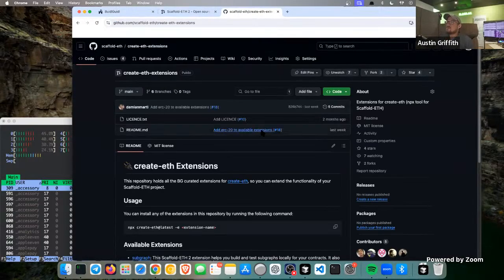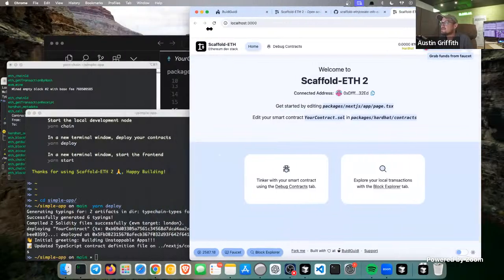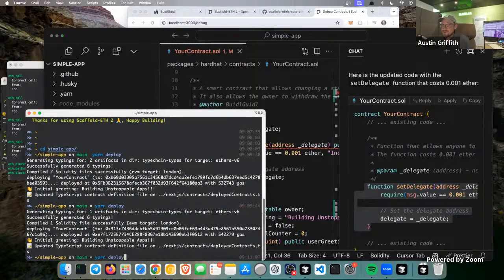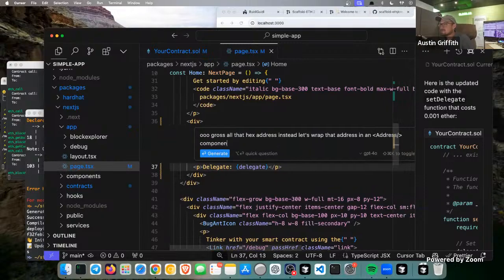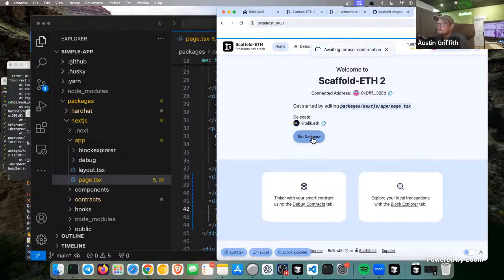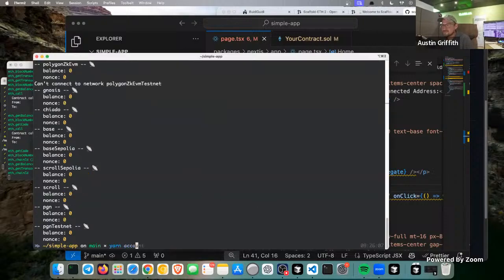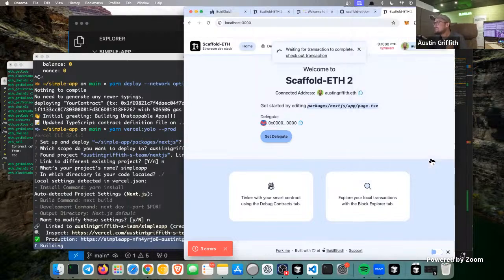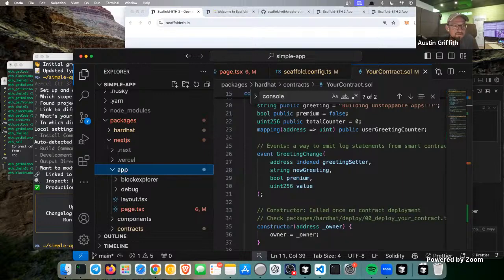BuidlGuidl 🛠 Build and deploy an app on Ethereum in 30 min! 🚀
Join us for a workshop titled, "Build and Deploy an App on Ethereum in 30 min! 🚀."

We will go through the fastest and easiest way to rapidly build and deploy an app to an Ethereum L2!

This workshop is part of ETHOnline 2024, an async hackathon that takes place from Aug 23 – September 13, 2024.